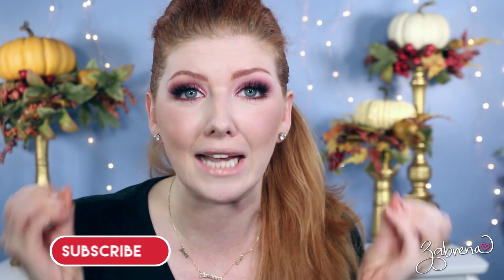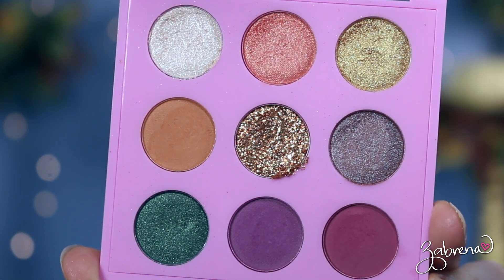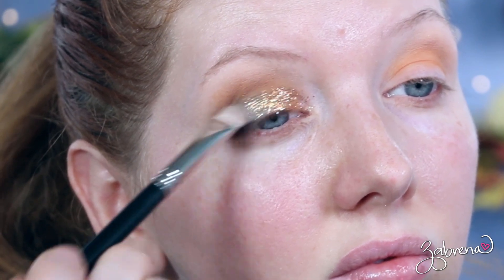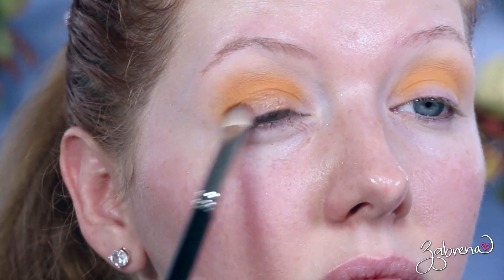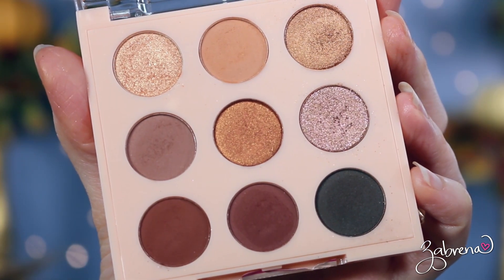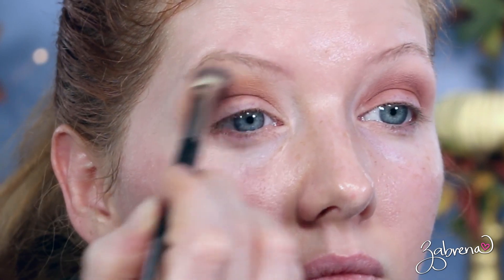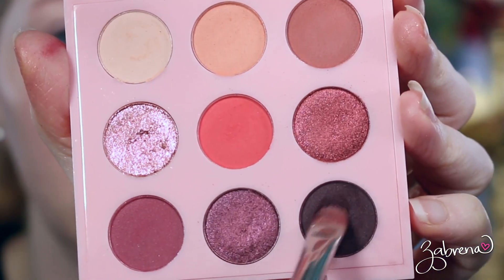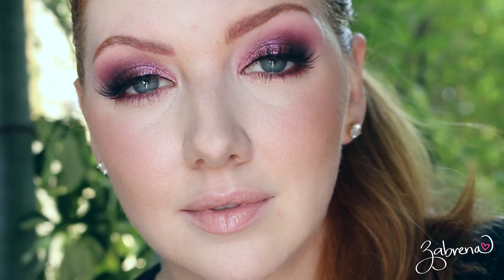Let's Talk About These Wet N Wild Palettes.. Mini Tutorials!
Get the Wet 'N Wild palettes here:
PASSION SESSION
HONEY BEE MINE
MY CHERRY AMOUR
IN LOVE WITH COCOA

LASHES & LIPS
Passion Session
Lips: Clinique Beige Pop + Marc Jacobs Strange Magic

Lips: NYX Fortune Cookie gloss

Lips: Anastasia 'Kiss'

❤️ Do nothing out of selfish ambition or vain conceit. Rather, in humility value others above yourselves, not looking to your own interests but each of you to the interests of the others. ❤️
Philippians 2:3-4

Eyes: Last mini tutorial shown in video

✨ PR / LETTERS ✨
235 Apollo Beach Blvd., #214

XOXO!
Z